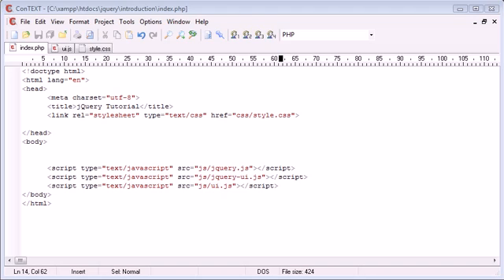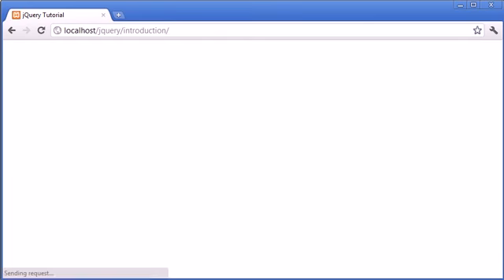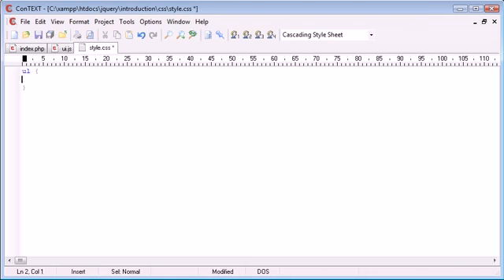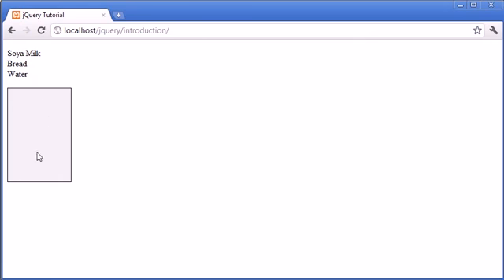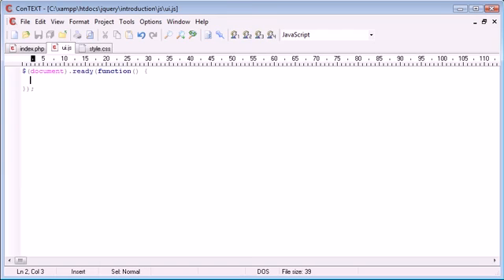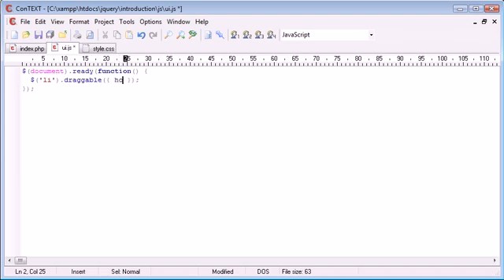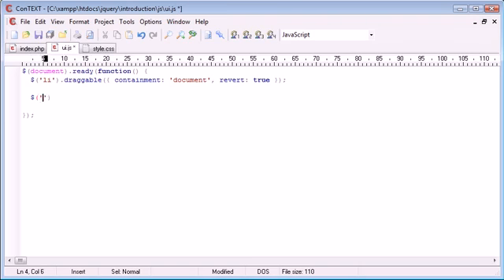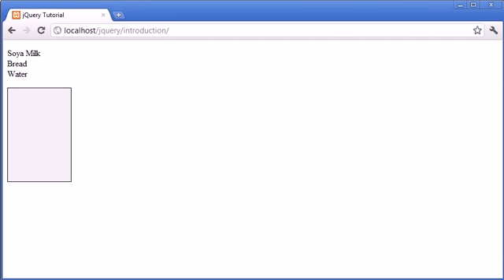jQuery Tutorial 166 Drag and Drop Lists